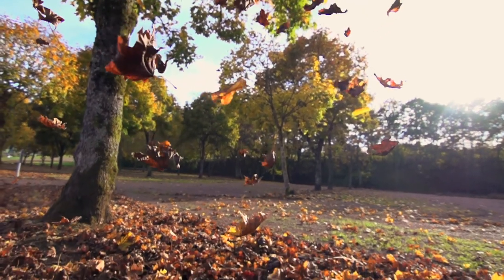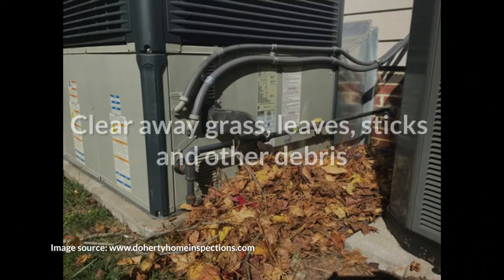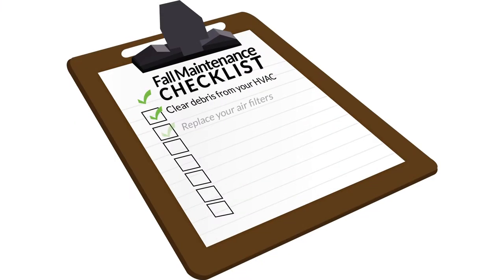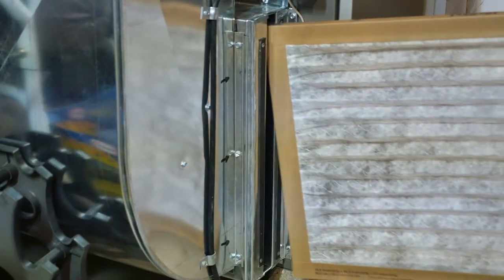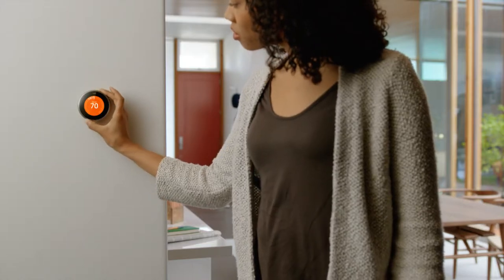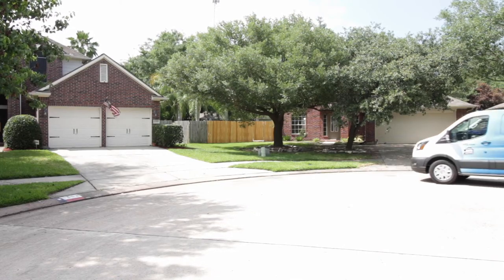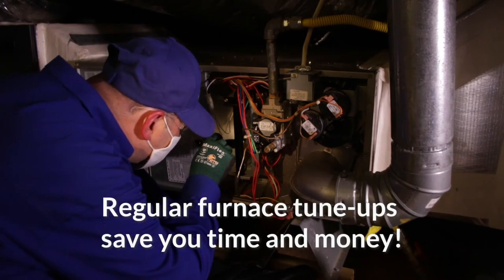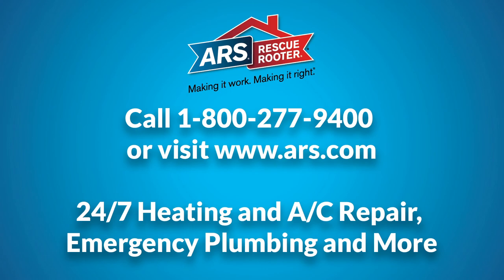Fall Maintenance Checklist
Are you and your HVAC system ready for the cooler Fall months? Here is an HVAC Fall maintenance checklist for you to use to get your home ready for the season!